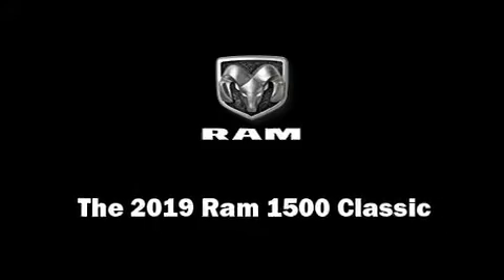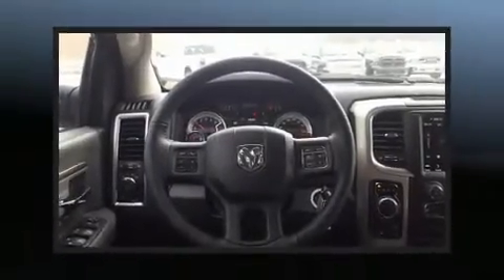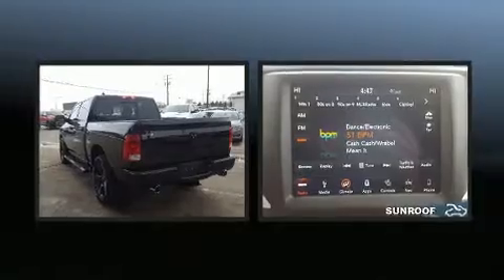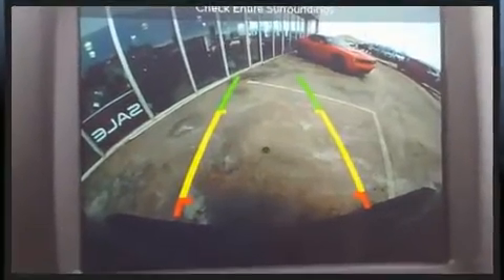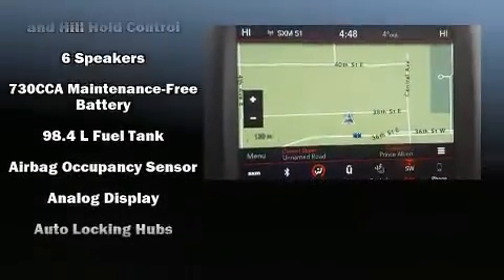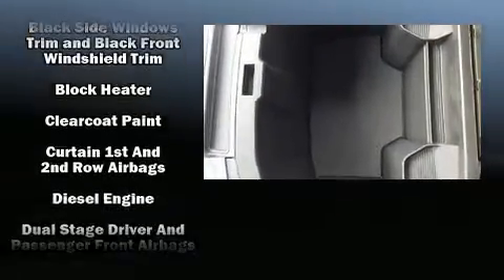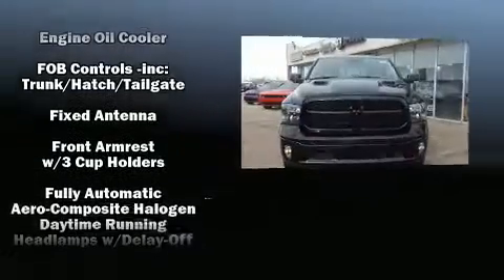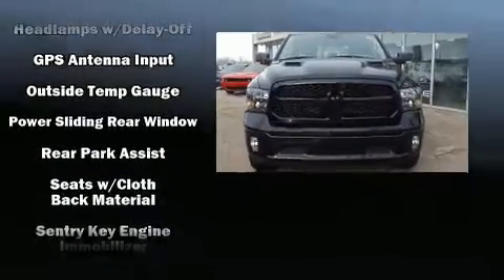2019 Ram 1500 Classic in Prince Albert, SK S6W1A6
Discerning drivers will appreciate the 2019 Ram 1500 Classic. Top features include heated front seats, a tachometer, a rear step bumper, automatic dimming door mirrors, power moon roof, turn signal indicator mirrors, an overhead console, and leather upholstery. Safety equipment has been integrated throughout, including: dual front impact airbags, head curtain airbags, traction control, brake assist, a security system, an emergency communication system, and 4 wheel disc brakes with ABS. Electronic stability control stands out as a technologically savvy innovation, keeping you better connected to the road. We know that you have high expectations, and we enjoy the challenge of meeting and exceeding them! Stop by our dealership or give us a call for more information.